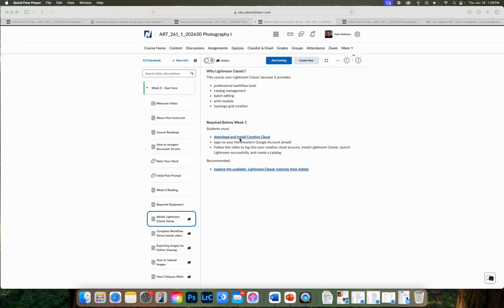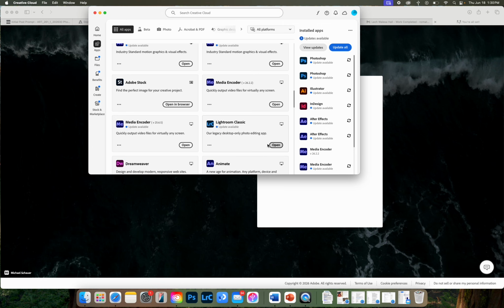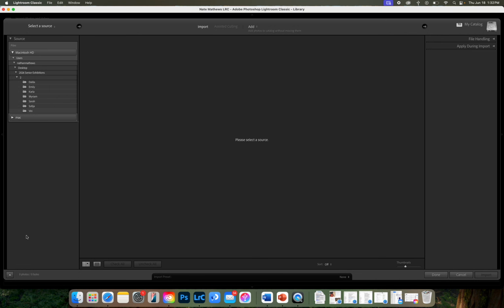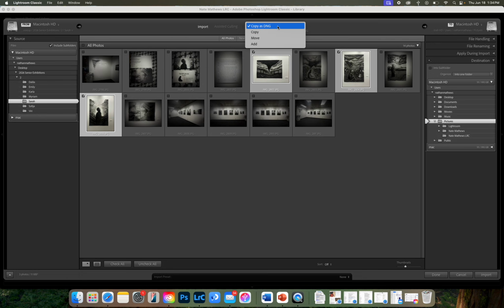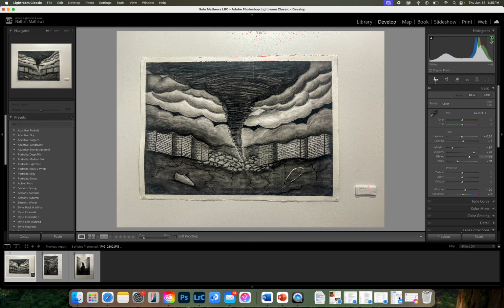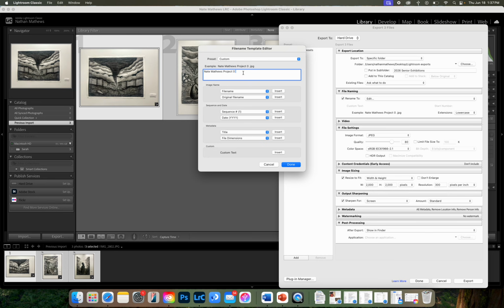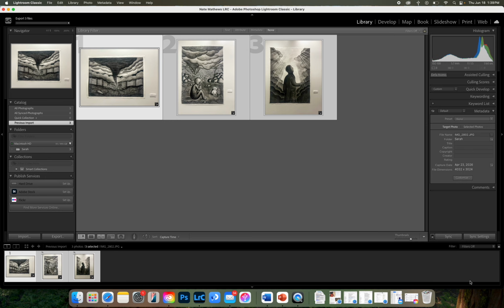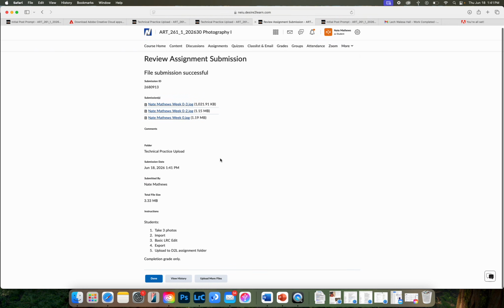Technical practice week 0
how to install creative cloud, Lightroom classic, import, basic edit, export, and upload on D2L